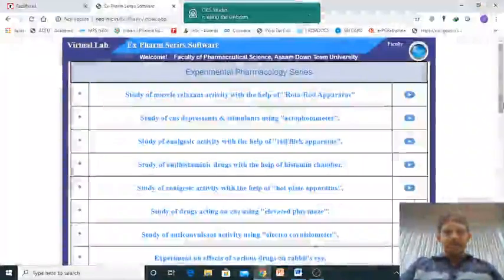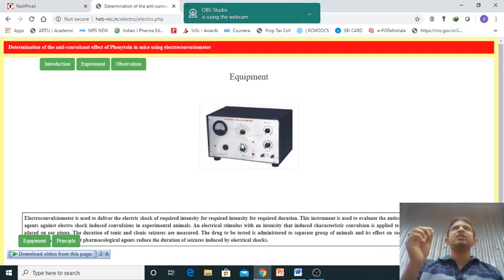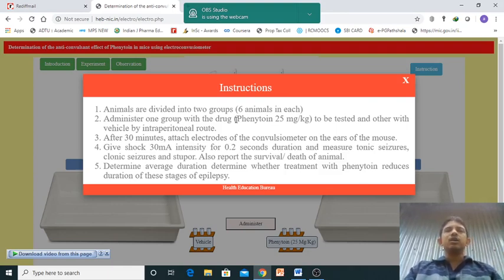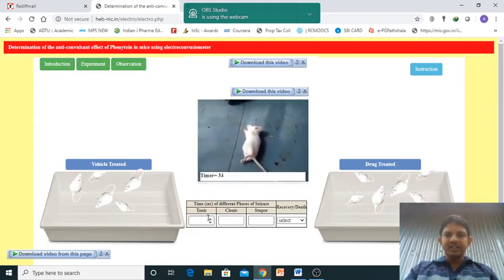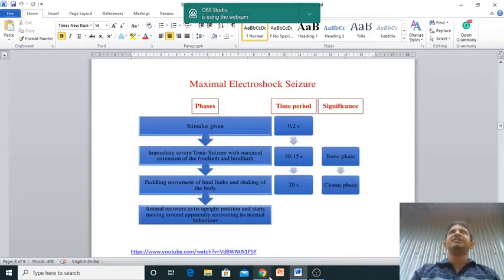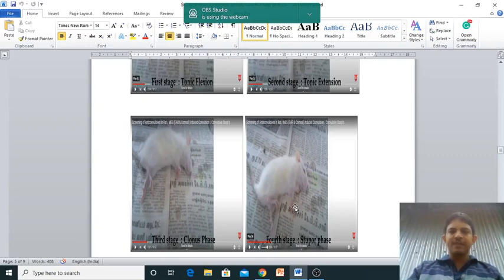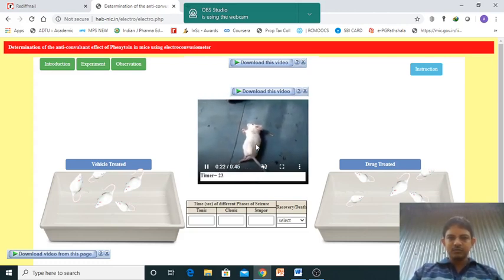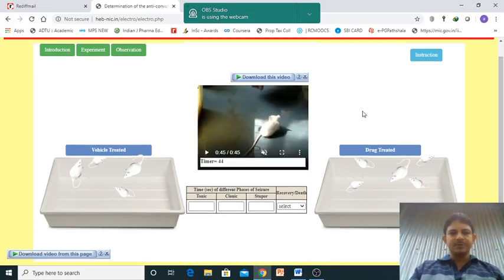STUDY OF ANTICONVULSANT ACTIVITY USING "ELECTRO-COVULSIOMETER"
This video was prepared for the students of AdtU considering Covid-19 pandemic.